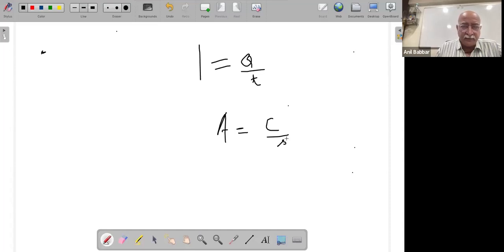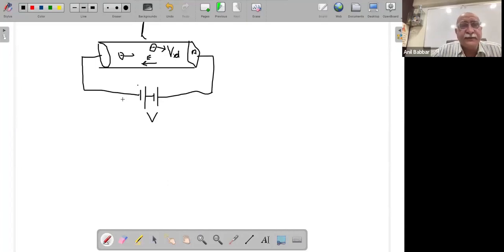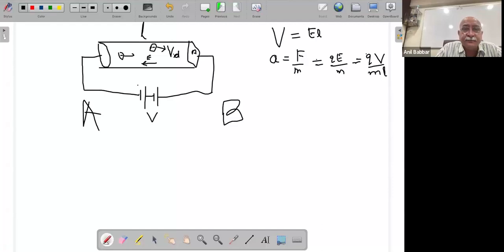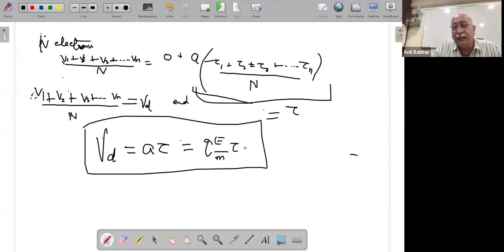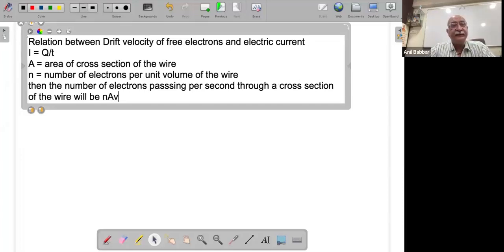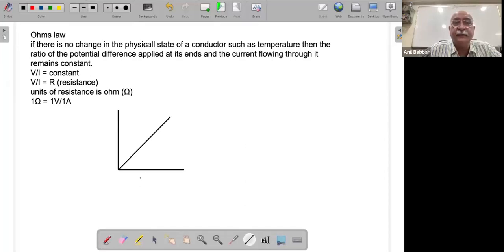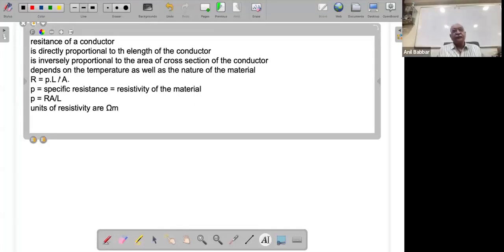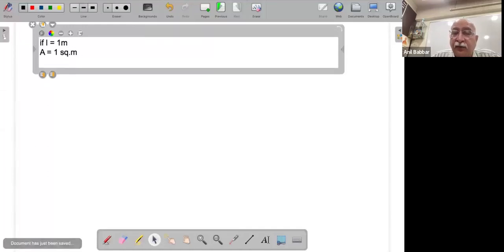Class - 12th | Science | Physics